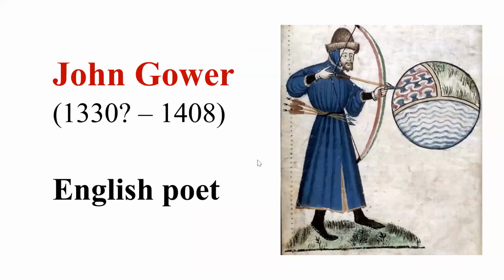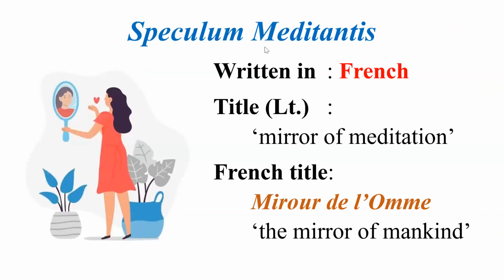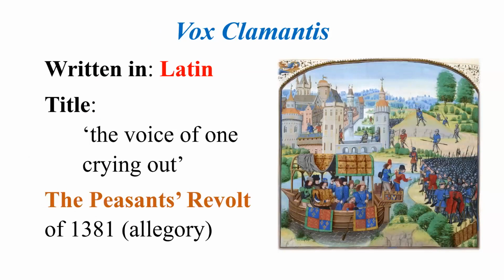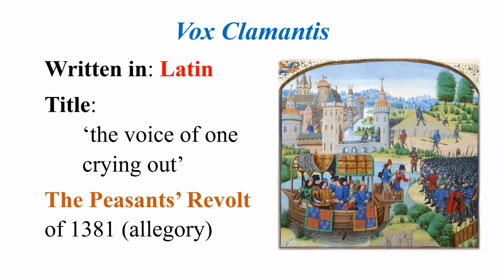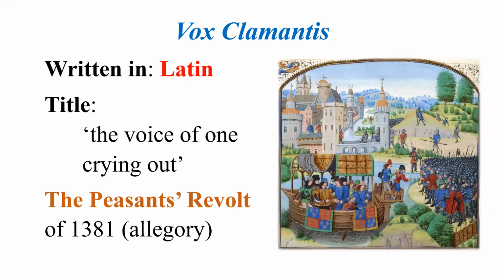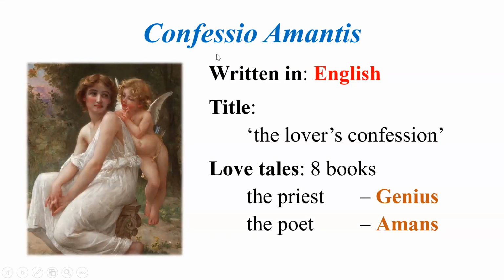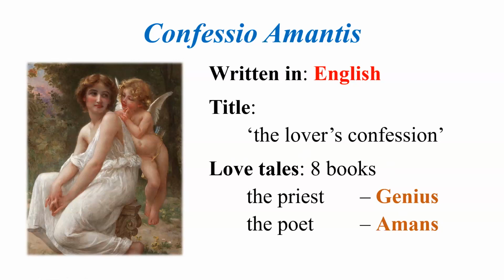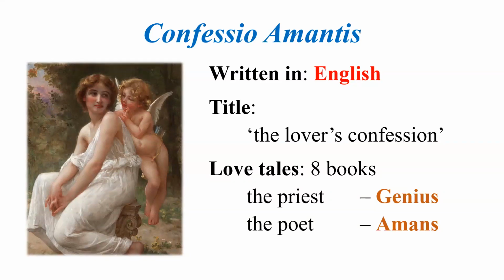History of English Literature | The Age of Chaucer | John Gower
This series entitled 'History of English Literature' shall provide the aspirants of NET exam and other competitive exams with the literary contributions of British writers across ages.

This video focuses on the English poet John Gower and the works he wrote in French, Latin, and English.